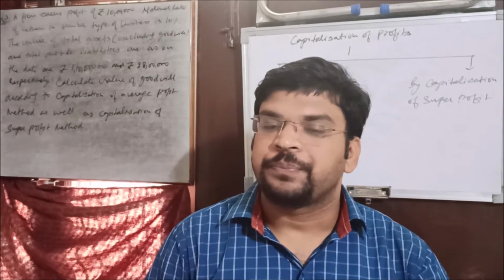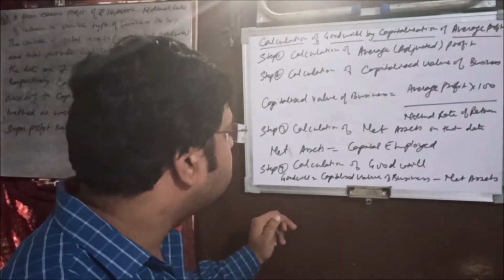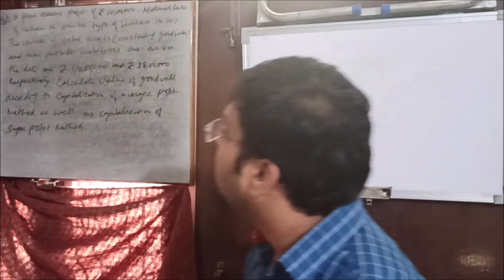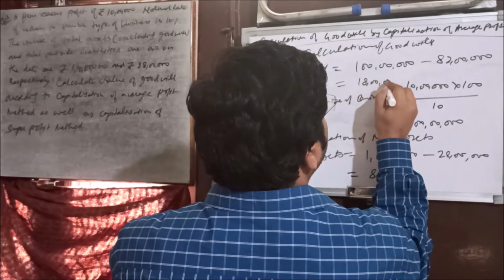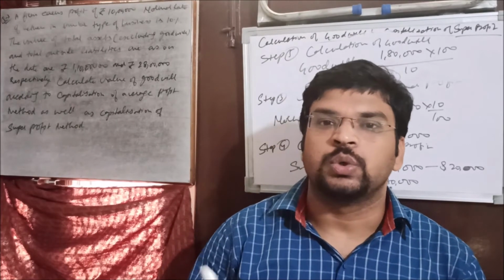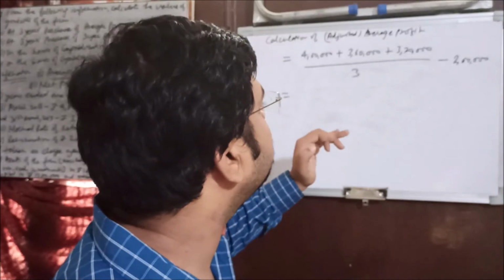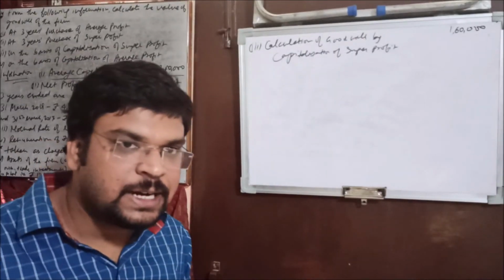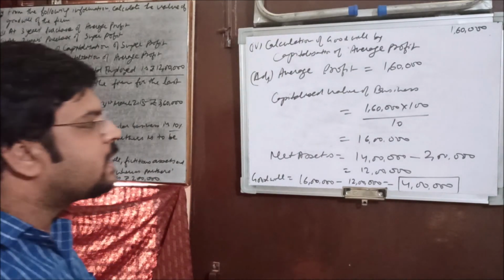Goodwill-Capitalisation Method(Theory & Numerical)|Part-5(End)|Ch.3Goodwill|Class12|Accountancy|CBSE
This is the Part-5 video in the series of Ch.3 Goodwill: Nature & Valuation of Class 12th in Accountancy of CBSE Syllabus 2020-21. It includes explanation on capitalisation method of valuation of goodwill in both cases; by capitalising average profit and by capitalising super profit. Explanation is supported by suitable numerical problem. It also includes a comprehensive numerical problem. This is the last video in this series.